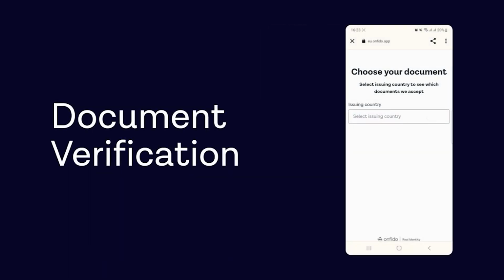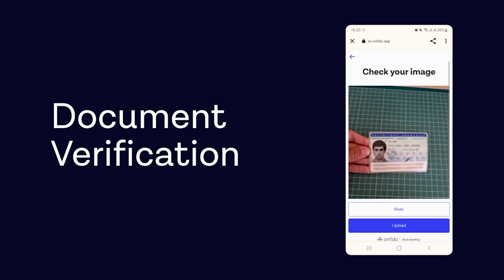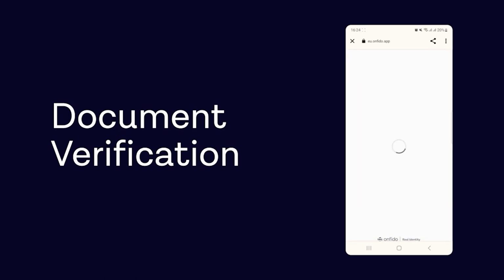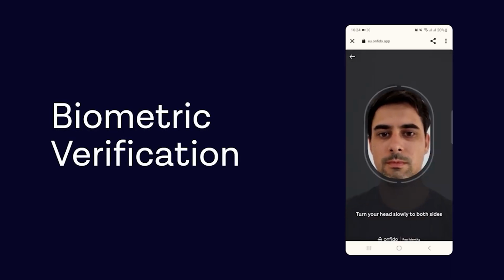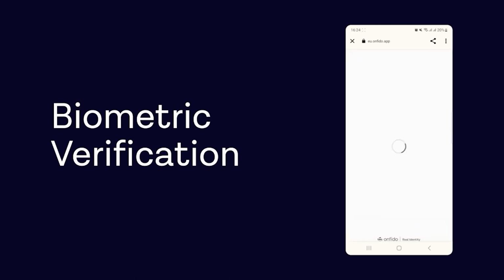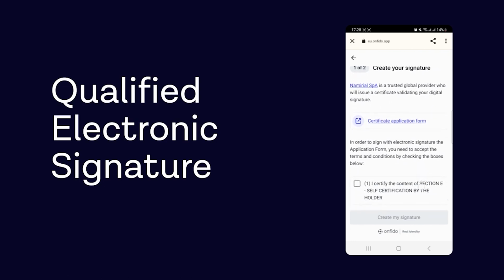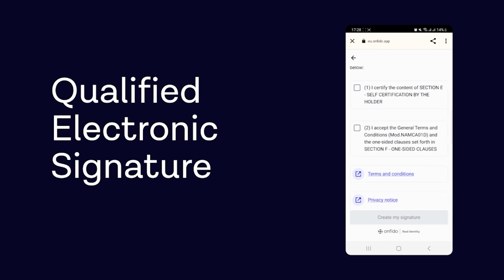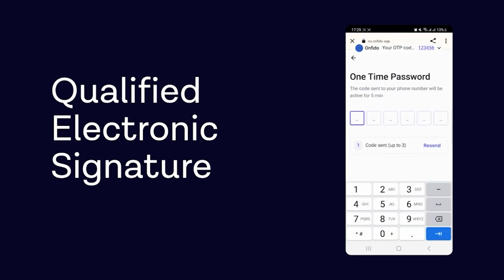Demo: Navigate KYC and AML regulations using ETSI + QES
Navigate AML/KYC with ease using Entrust Identity Verification! ✨ Get secure, fast identity checks and QES for a seamless customer experience. Watch this step-by-step demo now! 🚀

See how Entrust compliance solutions can help you navigate today's regulatory landscape

And discover how Entrust Identity Security can help you fight fraud, navigate compliance, and deliver secure access